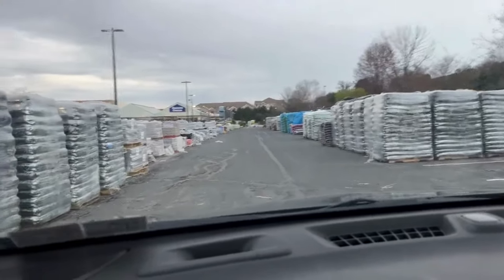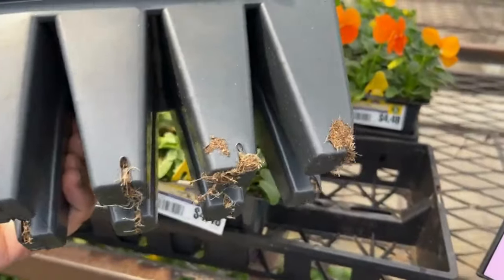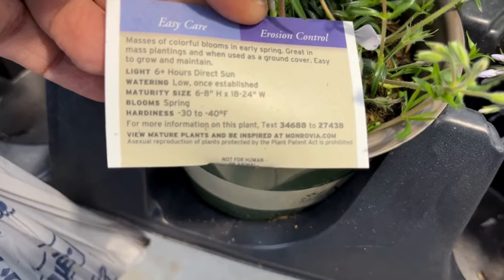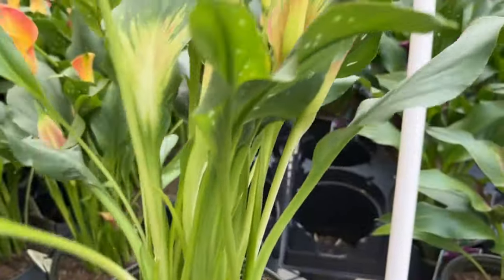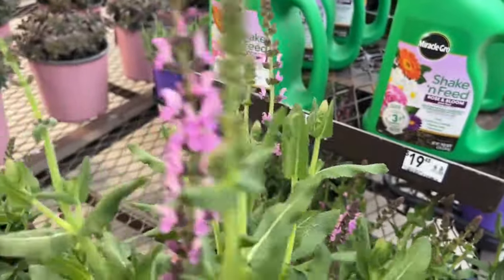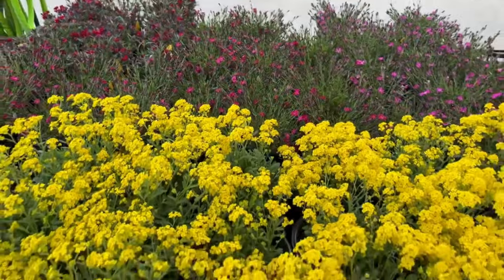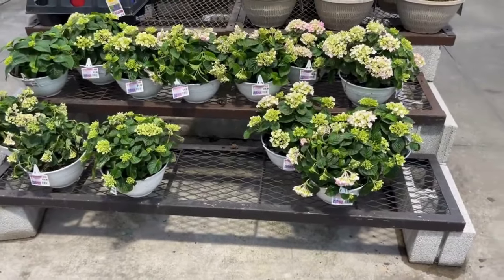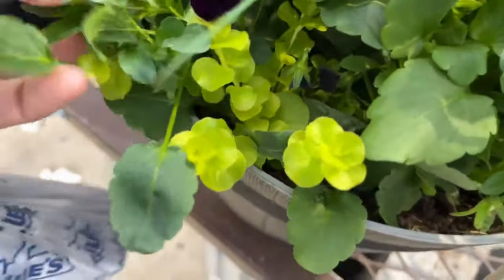NEW ARRIVALS Let's Go Spring Shopping at LOWES Garden Center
Spring is here and LOWES Garden Center is getting ready with new arrivals for Spring

Check out this video:
NEW ARRIVALS Shop with me at LOWES GARDEN CENTER for your Spring Garden

Prices, sales, and selections may vary depending on your location.